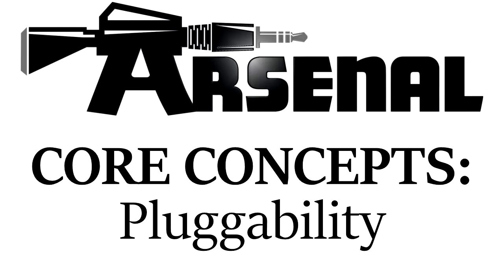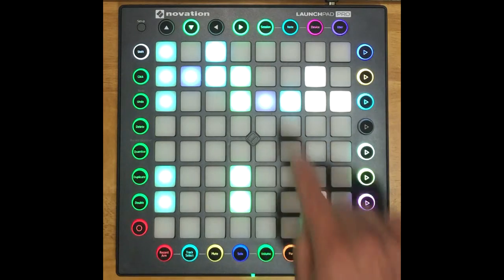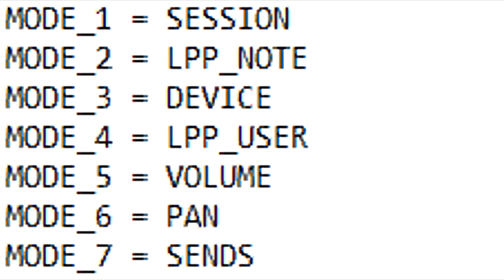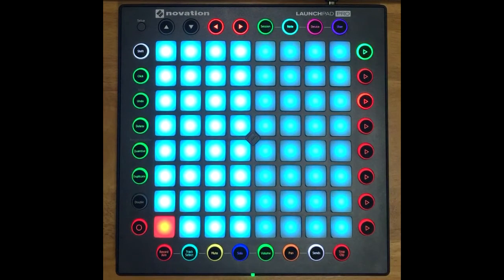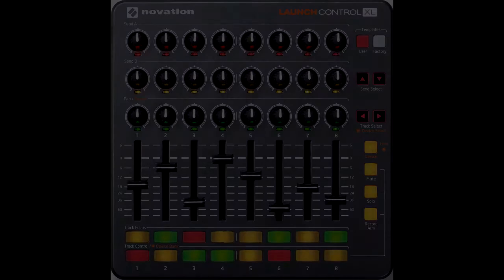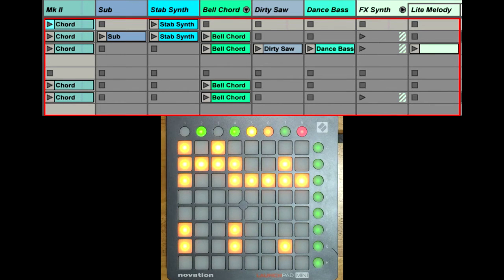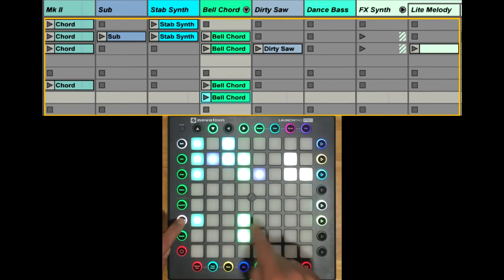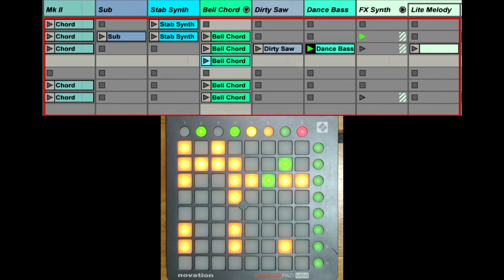nativeKONTROL Arsenal Core Concepts #2: Pluggability